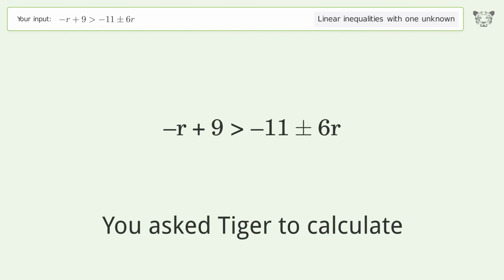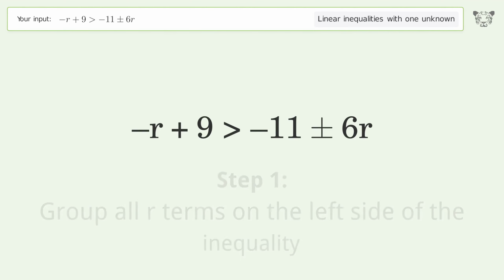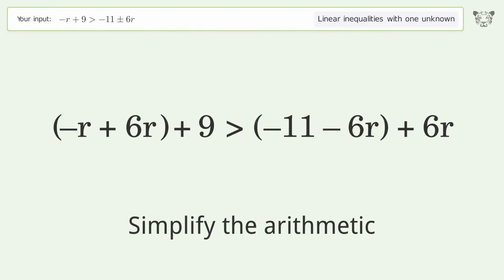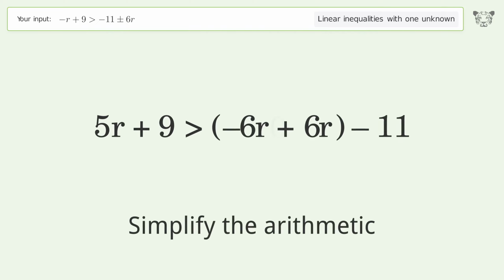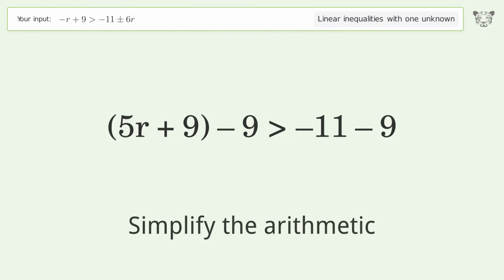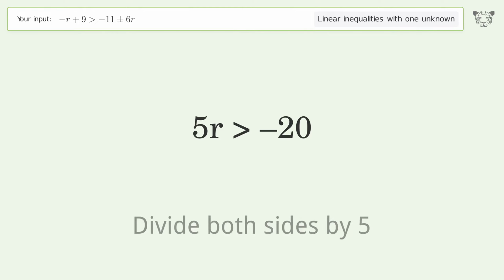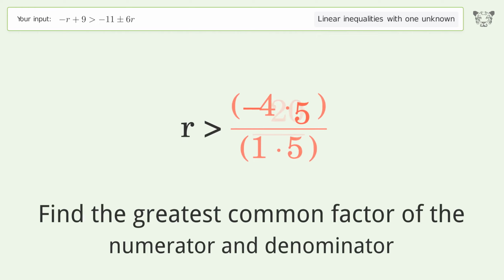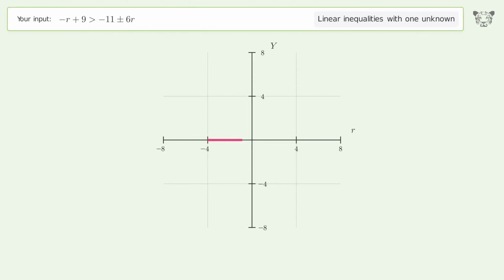Solving Linear Inequalities: -r+9 is Greater Than -11+-6r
Struggling with -r+9 is Greater Than -11+-6r? Watch our step-by-step video on Tiger Algebra to master this linear inequality effortlessly. Also, check out for more tips and tricks